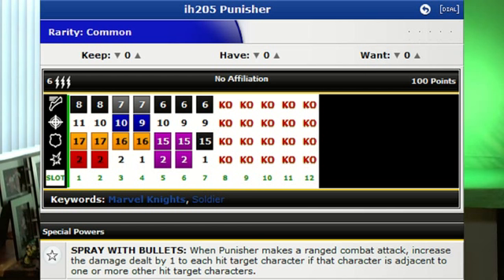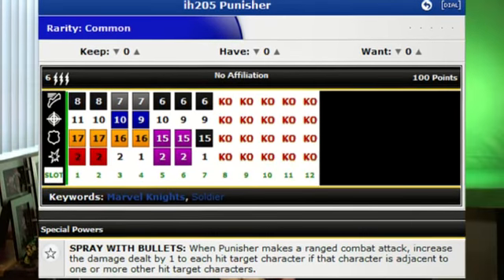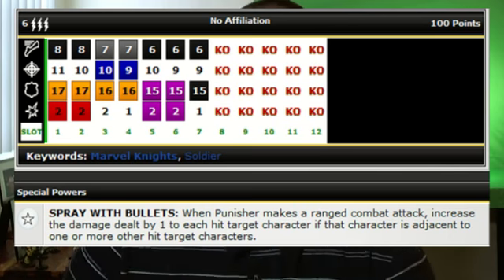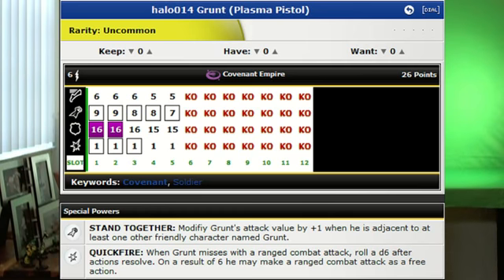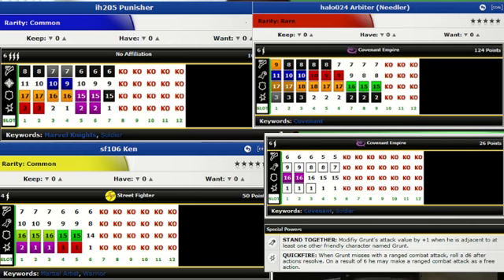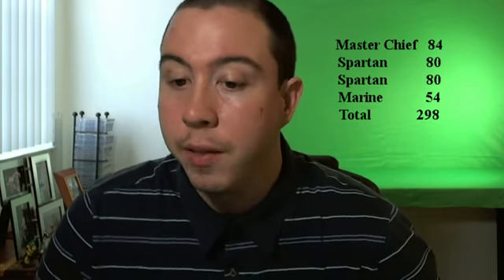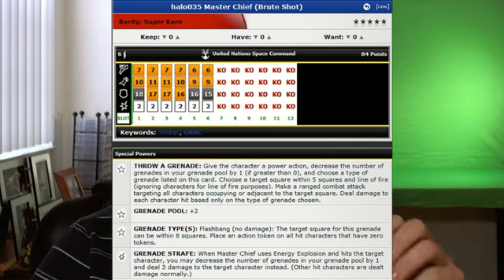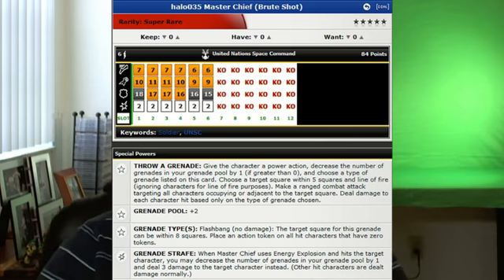Build Me a Heroclix Team #1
This is going to be a new series, where I will take requests to build them a heroclix team. You send me a list of 20 figures and I make you the best team out of those figures. Either 1 or 2 teams.

This video is for Atozomebie8 Great guy and I hope this helps him out while playing heroclix. He is newer to the game and has a small collection so far. Lets help him out, and if you can think of different teams with the same figures feel free to reply to him as well.

Here is the list of figures we have to choose from.
Halo (only one set out so shouldn't be hard to track)
Arbiter - 024 PV:124
Marine (x2) - 002 PV:54
Drone - 007 PV:41
Grunt - 015 PV:40
Jackal - 005 PV:54
Grunt - 014 PV:26
Elite - 006 PV:69
Spartan (x2) - 009 PV:80
Infected Marine - 021 PV:60
Master Chief - 023 PV:106
Master Chief - 035 PV:84
Grunt - 026 PV:42

Street Fighter
Ryu - 101 PV:50
Dhalsim - 103 PV:50
Chun-Li (x2) - 008 PV:90
Chun-Li - 104 PV:50
Guile - 105 PV:50
Dee Jay - 010 PV:75
Blanka - 102 PV:102
E. Honda - 006 PV:85
Ken - 106 PV:50

Incredible Hulk (the one with the hulked out chase figures ex: Wolverage)
Hulk Robot - 006 PV:150
Punisher - 205 PV:100
Tiger Shark - 033 PV:134
Abomination - 013 PV:132
Rick Jones - 025 PV:48
A-Bomb - 040 PV:151